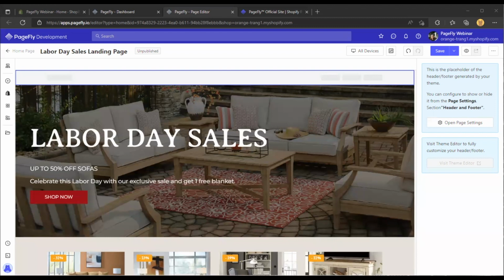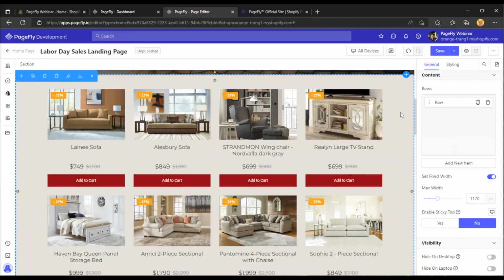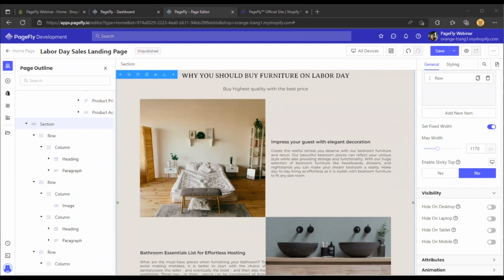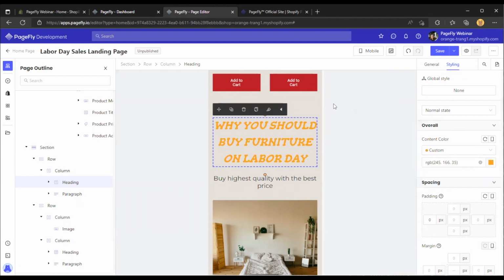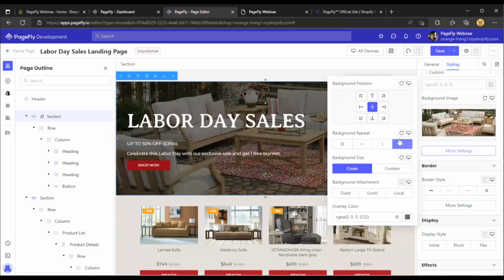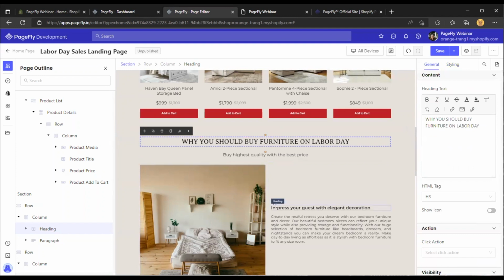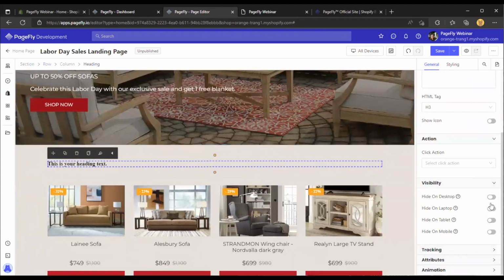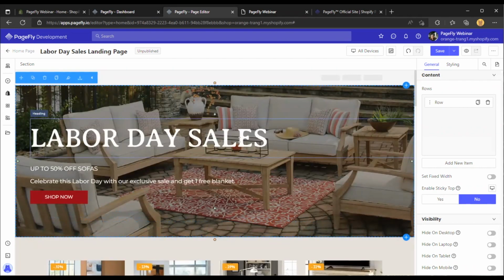PageFly Onboarding Webinar #3 | From Zero To One: Responsiveness for your PageFly's Page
You might spend hours making your pages responsive on mobile and eventually realize it takes only a few minutes. Or you must be struggling with how to have different displays between multiple devices and optimize your budget when you build a responsive page.

In this webinar, we will show you the actual common cases when building responsive pages, and help you completely comprehend our available features to achieve it as well as deliver some tip suggestions.

OUTLINE:

00:00 Greetings and Introduction

10:44  Responsiveness issues

57:44 Q&A session